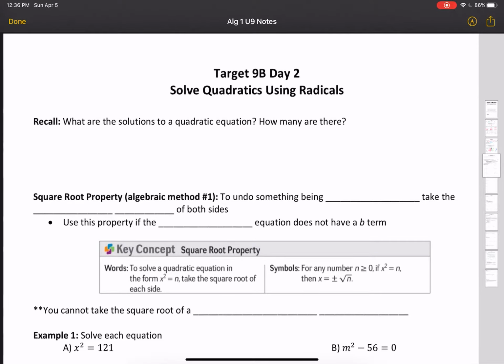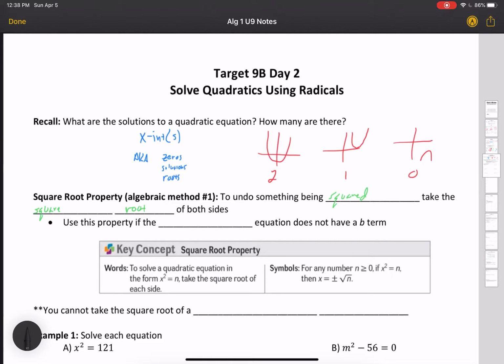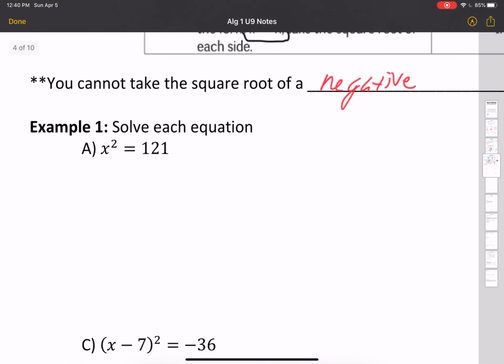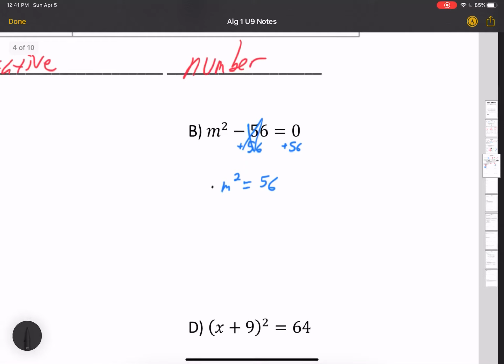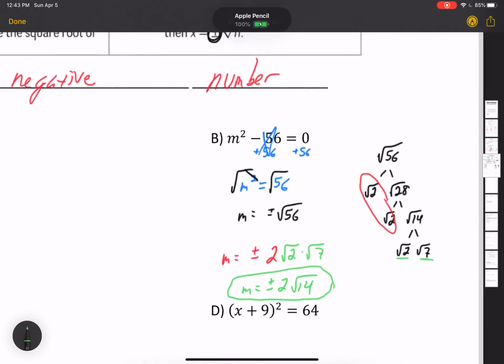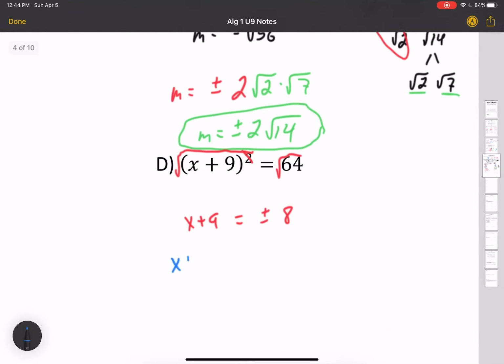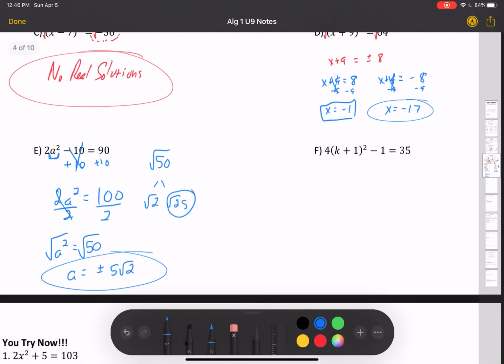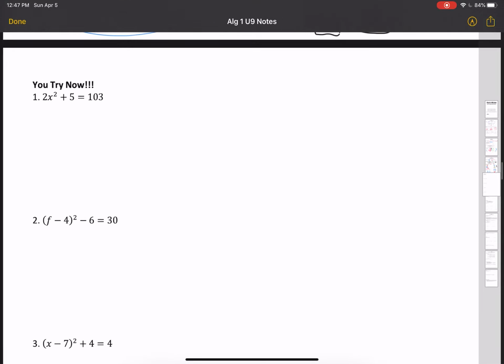Alg 1 U9B Day 2